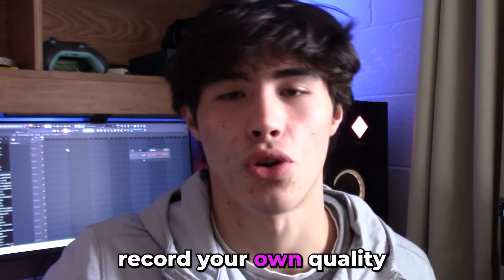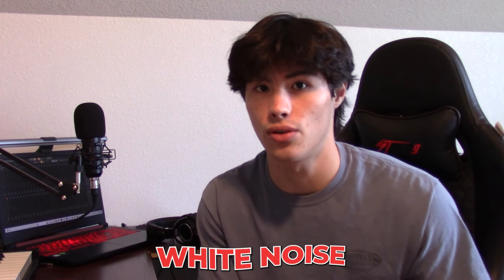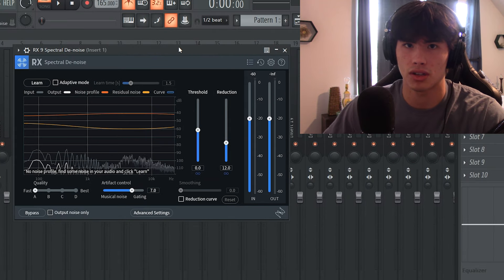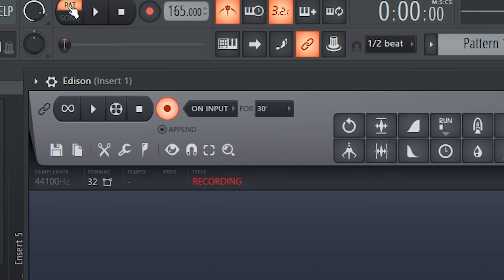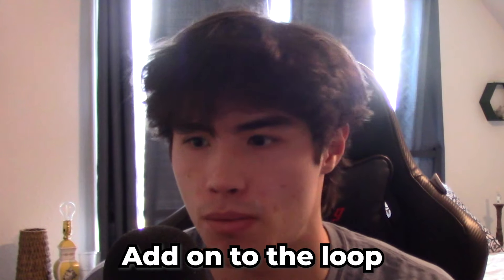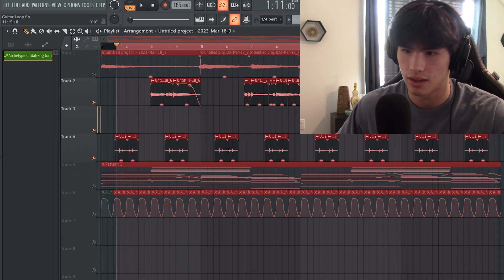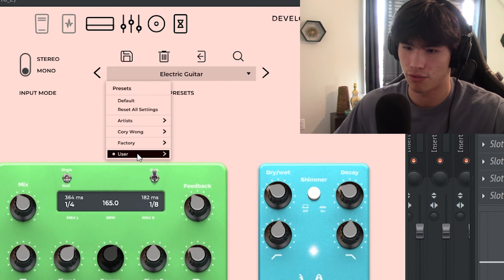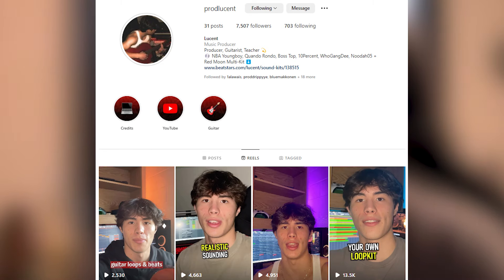How To Record Quality Guitar on FL Studio | Easy Step by Step Tutorial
In this video I'm showing you guys how to record your own Quality Guitar on FL Studio or any other DAW. I go over what Essential Gear you need, some great Amp Vsts, and how to add on to your Guitar Compositions! Hope you all enjoy this one.

Drop a comment on what I should make next

0:00 - Intro
0:38 - Essential Gear
1:32 - Pre-recording Gems
3:36 - Recording Guitar
4:54 - Adding Other Instruments
5:13 - Guitar Amp VSTs
8:16 - Outro & Final Guitar Loop